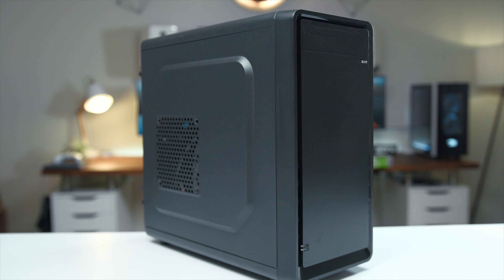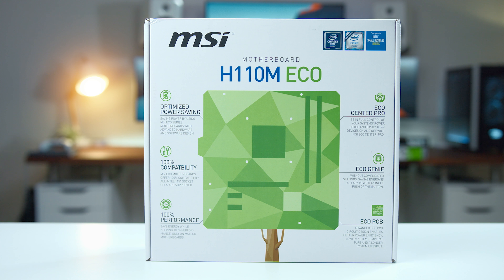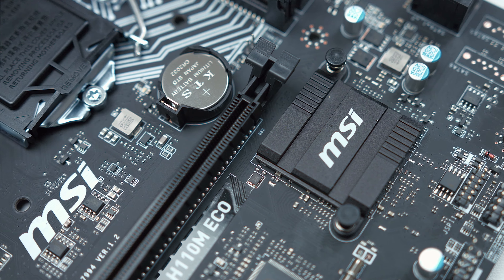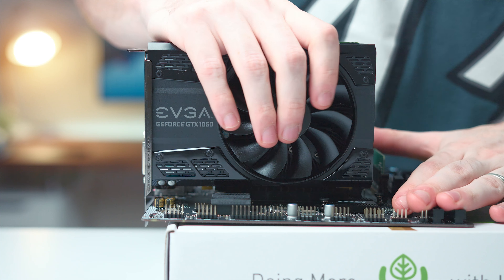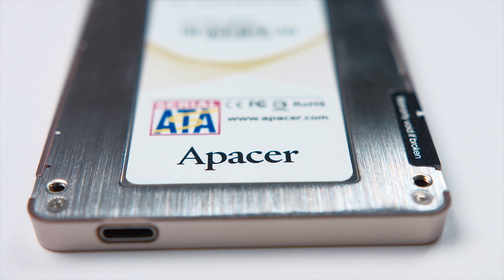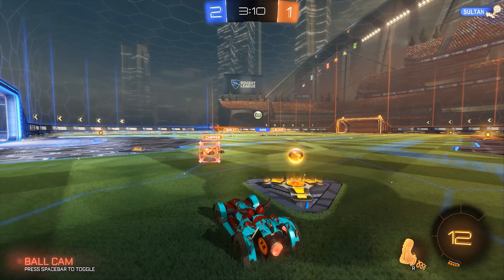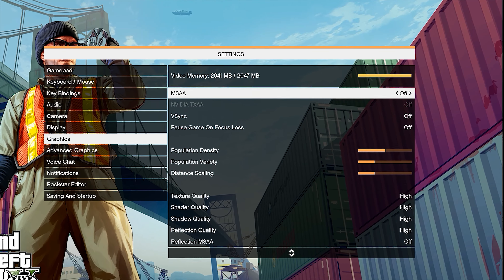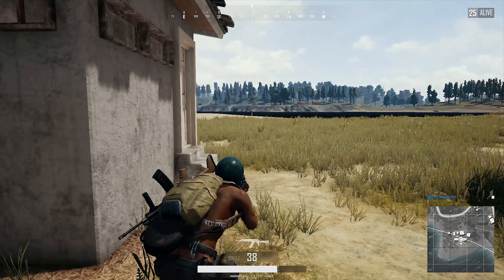This $450 Gaming PC MAXES OUT Most E-Sports Games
For under $500, this gaming PC build is very impressive and will get you over 60fps on max settings in most E-Sports games.
• Intel G4560 CPU
• MSI H1110M ECO Mobo
• 8GB RAM
• EVGA GTX 1050 GPU
• 120GB SSD
• 1TB Hard Drive
• EVGA 500W PSU
• Rosewill Case

Alternative parts & upgrades!
• Zotac GTX 1050Ti 4GB GPU
• GIGABYTE GTX 1060 GPY
• GIGABYTE H110M Mobo
• Patriot 8GB RAM
• APEVIA Case
• Thermaltake Versa Case
• Zalman T3 Case